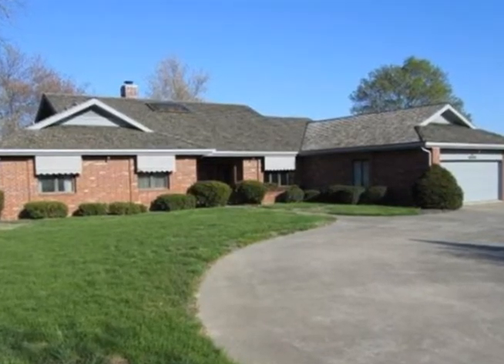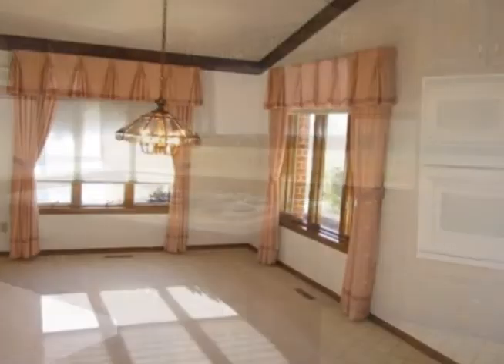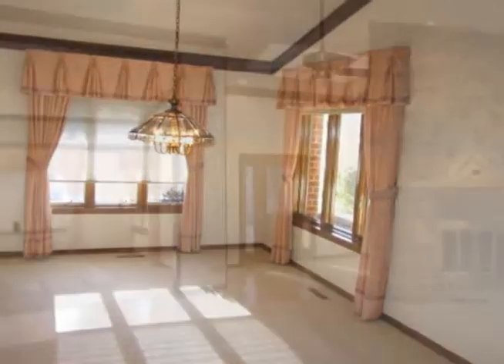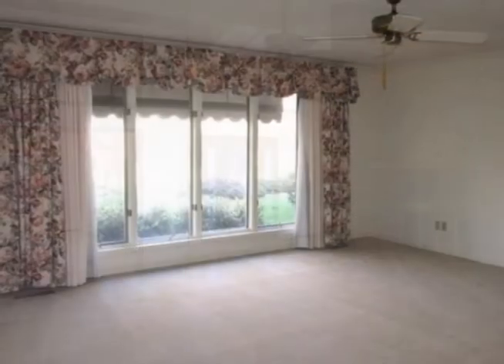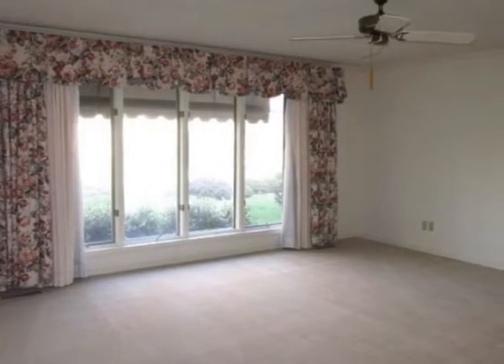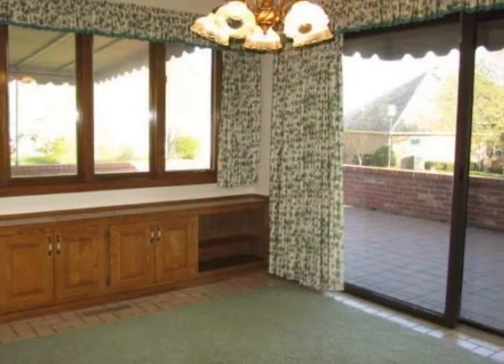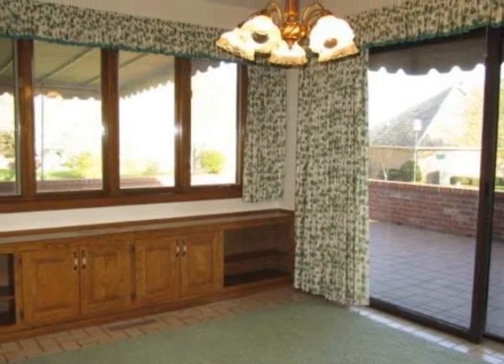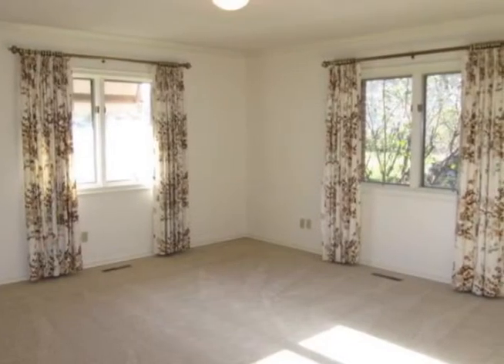3558 E Cooper Blvd - Springfield, MO